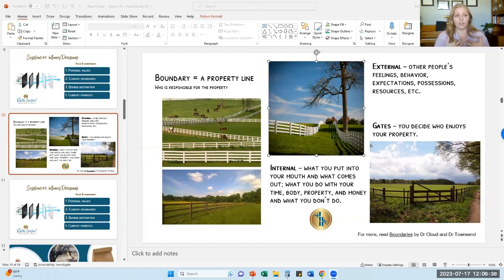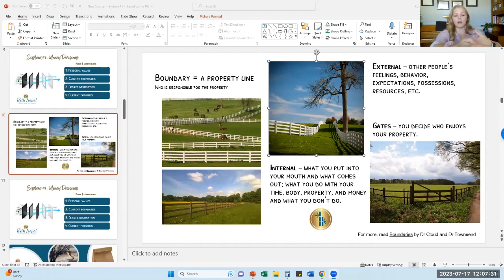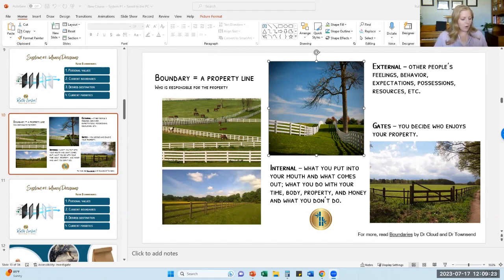What are boundaries